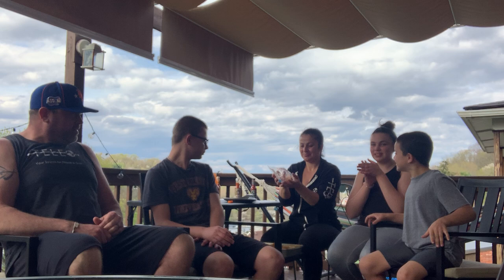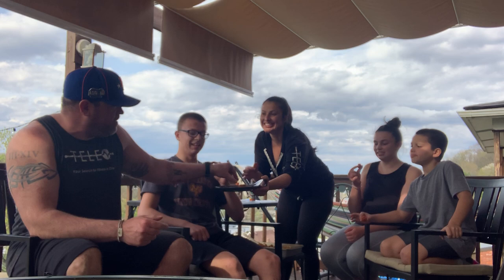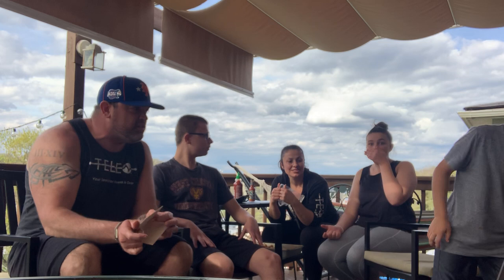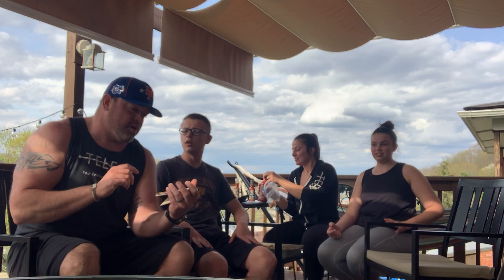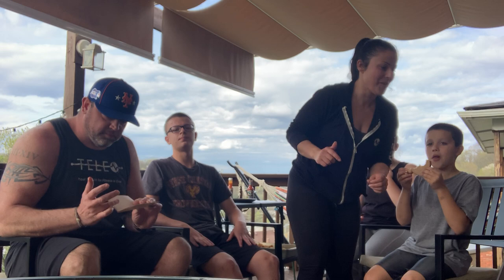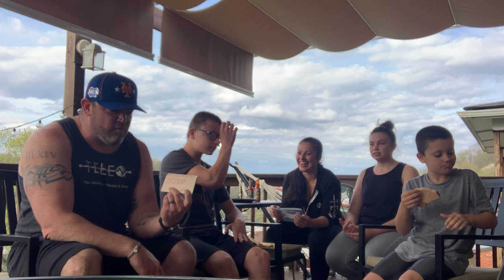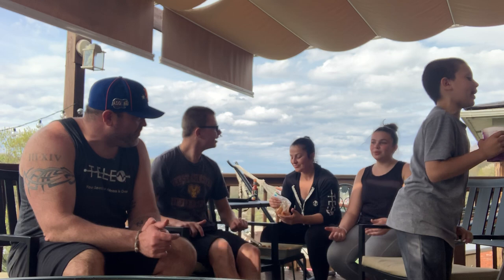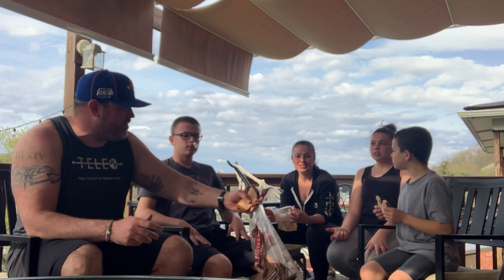2020 Dennis Family Hot Ones Challenge!!!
From 450 scoville units to 500,000 see how the Dennis family handles this hot sauce challenge!